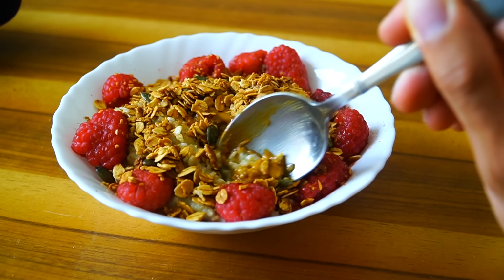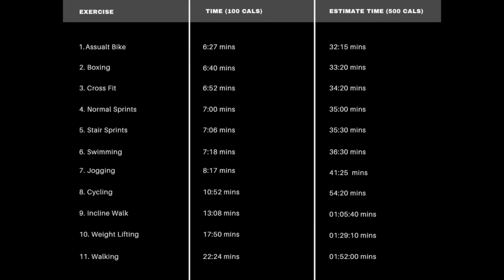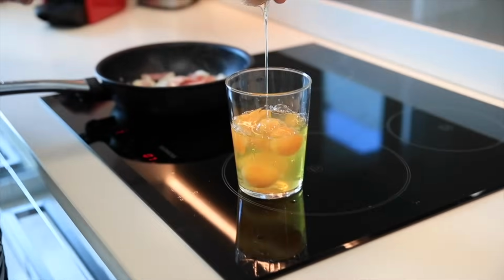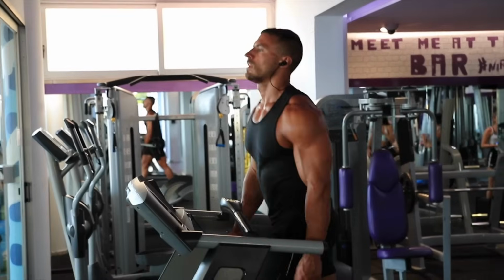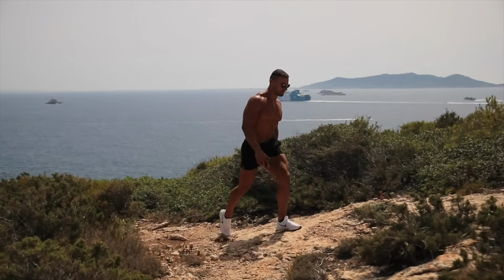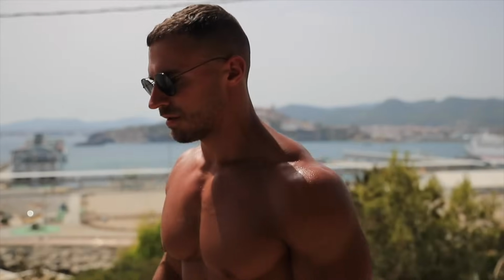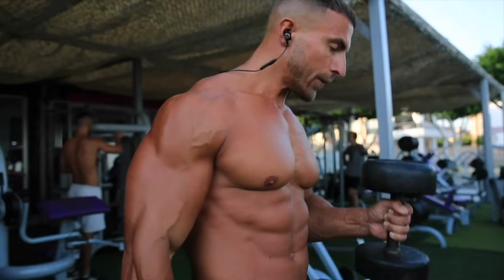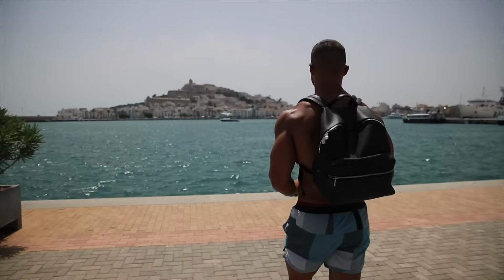How To Walk Your Way To 10% Body Fat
Walking is one of the most underrated forms of cardio and this is how you can implement it into your routine to reduce your body fat to 10% body fat and beyond.